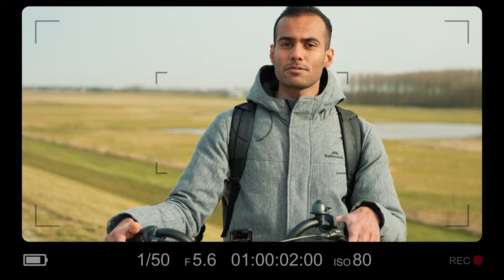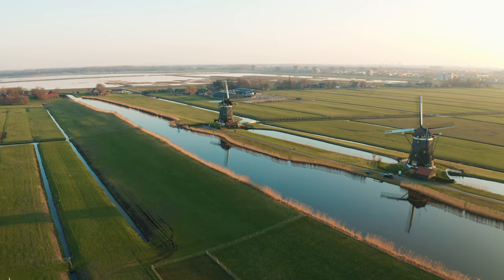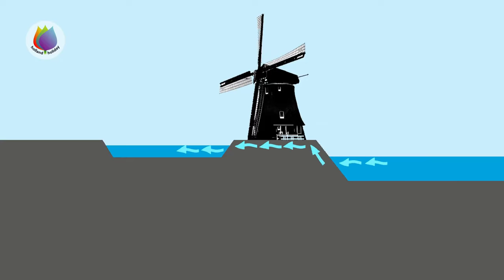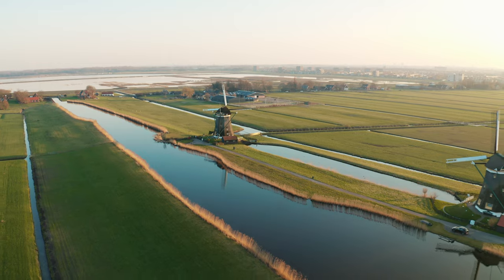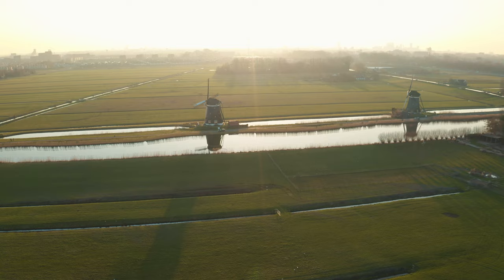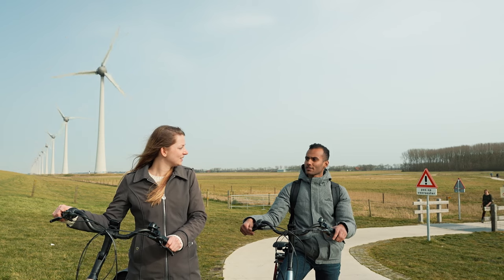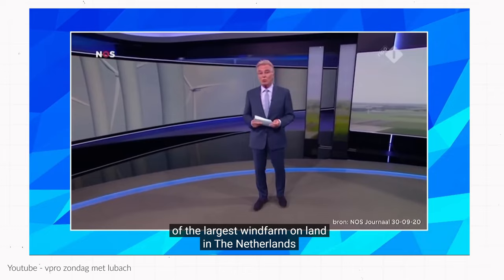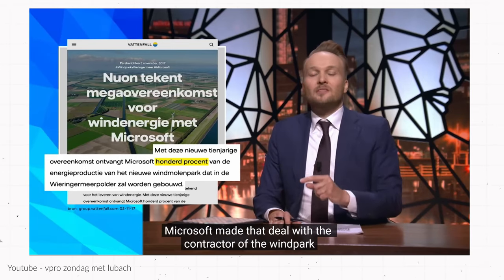WHY ARE THERE SO MANY WINDMILLS? 🇳🇱 | Exploring The Netherlands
Why are there so many windmills? Why is the Netherlands called the land of windmills? We took our bicycles and explored a few windmill parks to find out the answers to these questions! And yes, we did collect some interesting information about windmills in the Netherlands. Did you know they’re already been here since the 12th century? That’s a long time ago! Watch the video till the end to find out more interesting facts!

- PLACES WE VISIT -
• Flevoland: Noordoostpolder
• Urk
• Driemanspolder

• Eurostat - Renewable energy statistics

• THUMBS UP if you liked this video & want to help YouTube take notice of us 👍🏼

- 🔥 LEARN TO CREATE VIDEOS LIKE A PRO! -
• Adi is an online videography teacher. So you can learn how to create amazing videos yourself!

• Main video camera
• Main photo camera

- 📮 SAY HELLO -
• We also work as freelance videographers and photographers! Can we create something for you?

Please leave any tips, ideas, or questions in the comments below. 😄

Adi & Myra